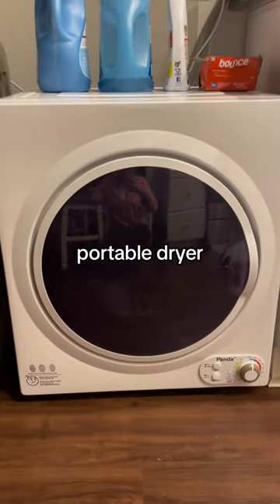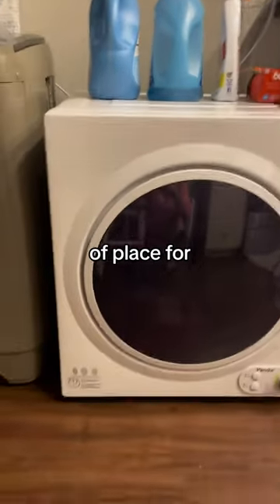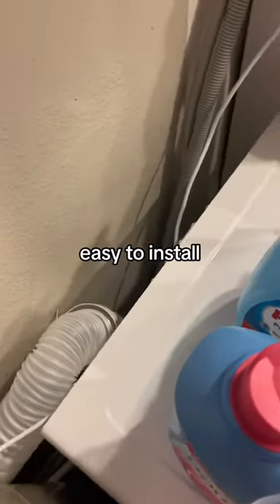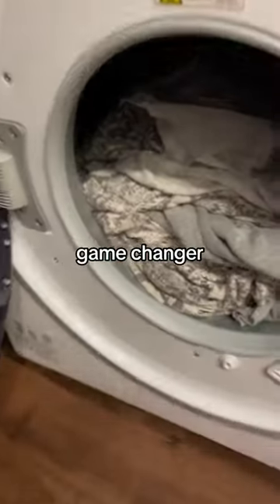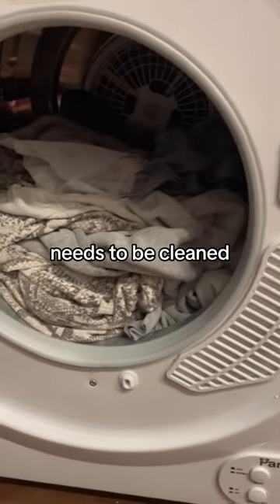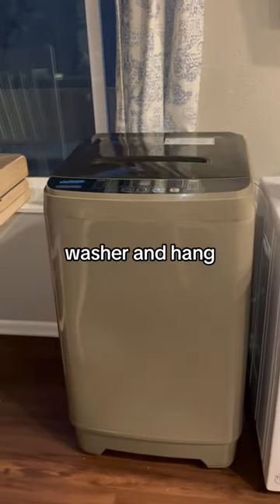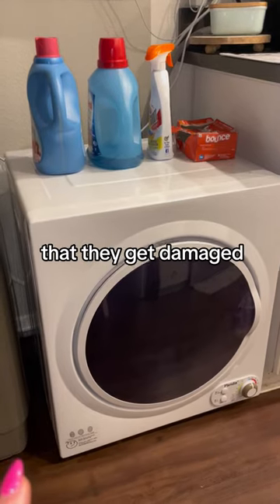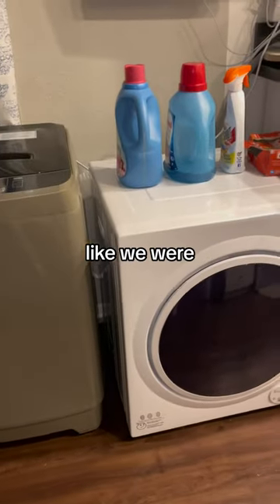Apartment MUST HAVE!!!! Panda Portable Laundry Dryer Review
Here is the long awaited portable dryer review. Two loads of full sized wash has been dried. The clothes are dry and not boiling hot. This dryer isnt going to destroy out clothes or have then fade like the dryers at the laundry mat. Im very very happy with my purchase. If you have any questions please let me know.